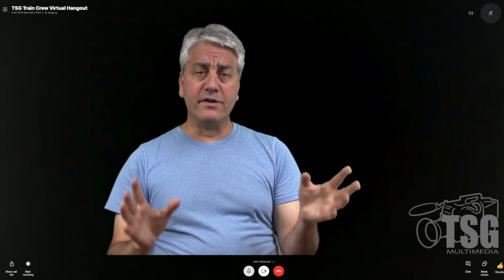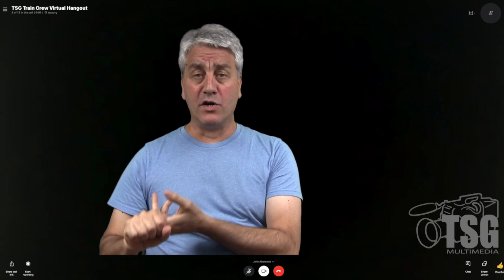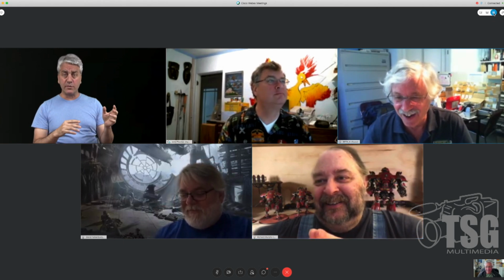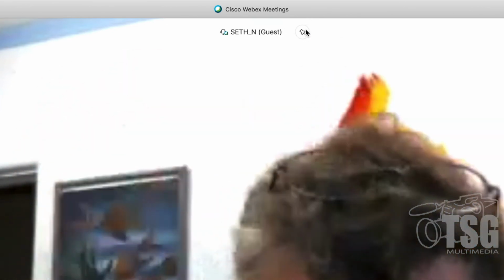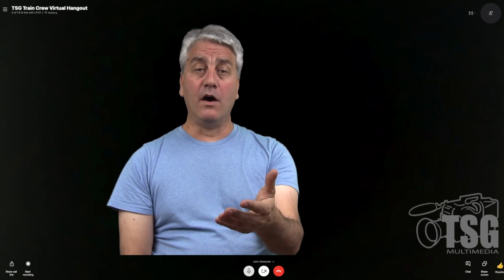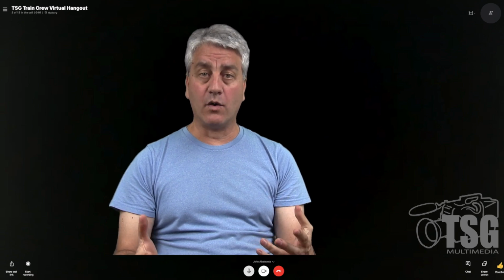Video Conference Meeting Etiquette for Zoom Cisco Webex Skype Google Hangouts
Join me for a discussion of how to use webex, Google Hangouts, Zoom, and other virtual meeting platforms. We'll talk about what to do, and what not to do in your video conference meetings!